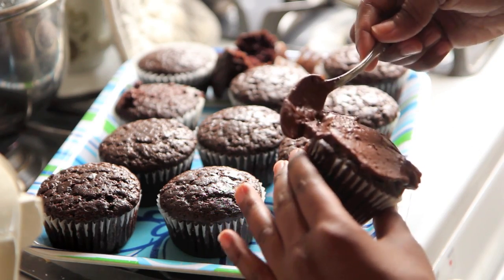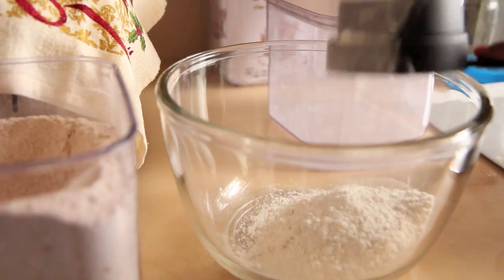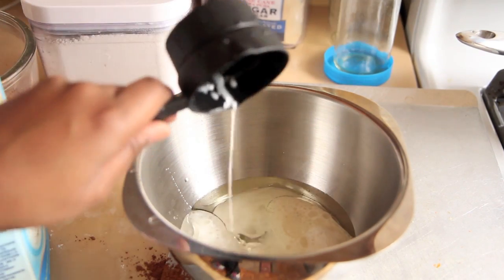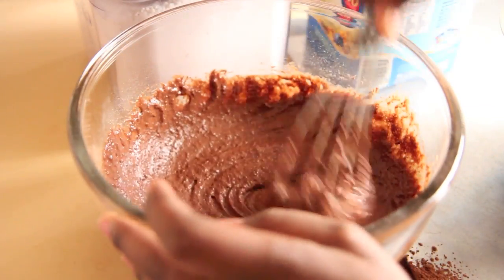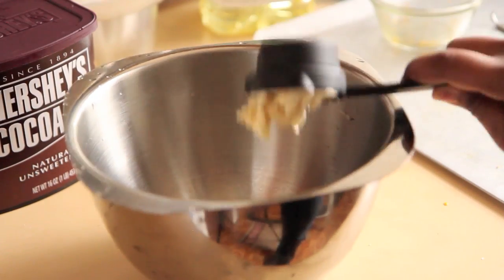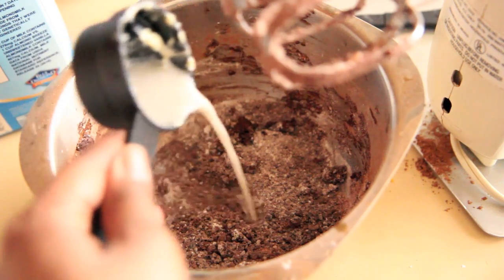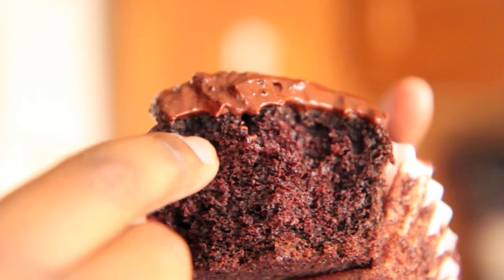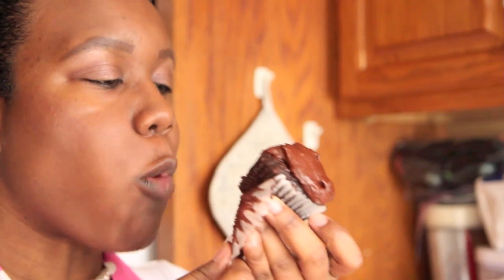Chocolate Cupcakes Recipe - Chocolate Buttercream - The Vegan Cupcake Project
Classic Vegan Chocolate Cupcakes with Vegan Chocolate Buttercream Frosting. Perfect for a week day dinner or birthday parties or heartbreak (?).

Vegan Chocolate Cupcake Recipe

Ingredients:

1 cup unbleached all purpose flour
1/2 cup whole wheat flour
1 cup raw sugar
1/2 cup cocoa powder
1 teaspoon baking soda
1/2 teaspoon salt
3/4 cup water
1/4 cup canola oil
1/4 cup almond milk
1 tablespoon vinegar
2 tablespoon vanilla extract

Directions:

Preheat oven to 375 degrees F. and line a cupcake tine with 12 paper liners.

In a large bowl, whisk together flours, raw sugar, cocoa powder, baking soda, and salt.

In a separate bowl, whisk together water, canola oil, almond milk, vinegar, and vanilla extract.

Add the wet ingredients to the dry ingredients and whisk to together to combine.

Use an ice cream scooper to evenly distribute the cupcake batter through out the line cupcake tin.

Bake for 18 - 22 minutes. When a toothpick can be inserted into the center of a cupcake and removed with few to no crumbs, they are done.

Allow them to cool before frosting.

Vegan Chocolate Buttercream Frosting Recipe

Ingredients:

1/4 cup vegetable shortening
1/4 cup vegan butter
1/2 cup cocoa powder
1 1/2 cup powdered sugar
1 teaspoon vanilla extract
1/4 cup almond milk

Cream together vegetable shortening and vegan butter with an electric mixer in a large bowl.

When smooth, gradually mix in cocoa powder, then powdered sugar.

Mix in vanilla extract, then almond milk one tablespoon at a time until it reaches the spread-ability you desire.

Beat on high for 2 additional minutes, incorporating air, to make it light and fluffy.

About The Cupcake Project: I am a vegan with a sugar addiction. Everyday I try to make recipes that satisfy my sweet tooth with as little added sugar and as many whole grains as possible.

About Me: My name is Tasha. I am a YouTube Next Chef, Master of Public Health, and INFJ.